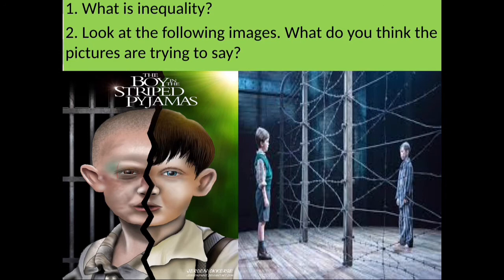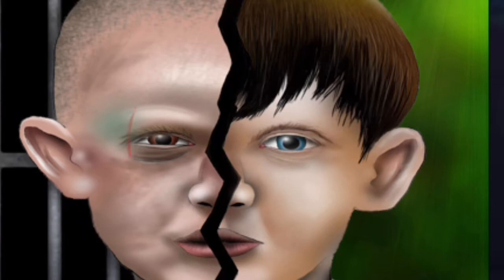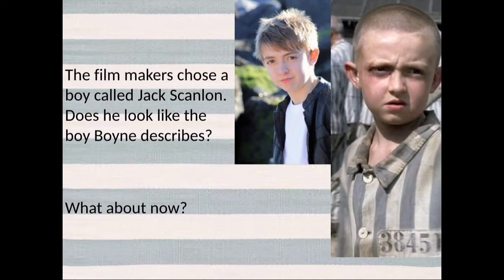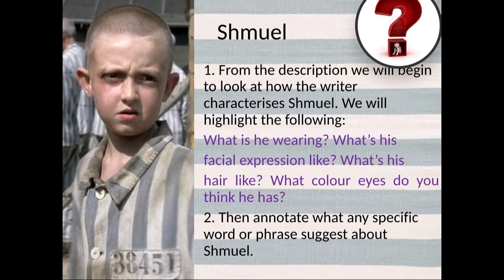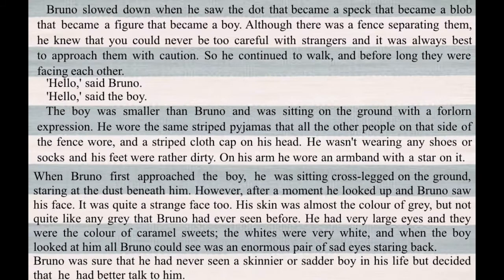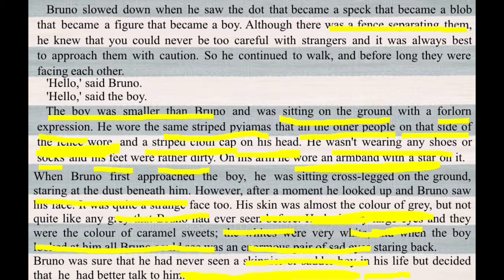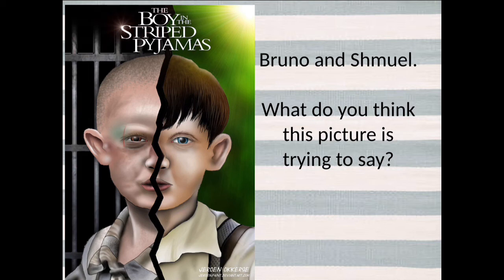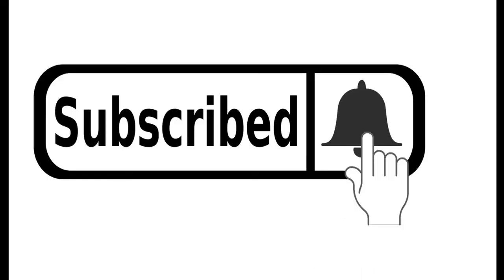The boy in the striped pyjamas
New Posts Every Sunday!

A little about me:
I am a  qualified teacher with over 16 years of teaching experience who sees her purpose as to educate, to motivate and to inspire the masses!

Do you struggle with recalling key information in texts? Do you want to effectively identify and use textual language? Do you wish to write more effectively? Well, here is the video you have been waiting for! In this tutorial, I will look at the novel The Boy in the Striped Pyjamas by John Boyne.

Tutor: Sophia Kapcia